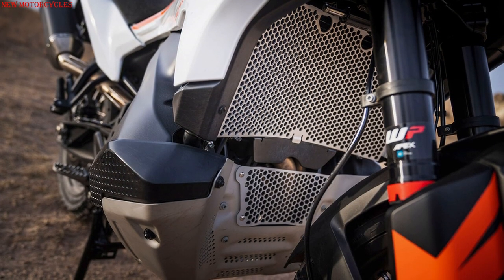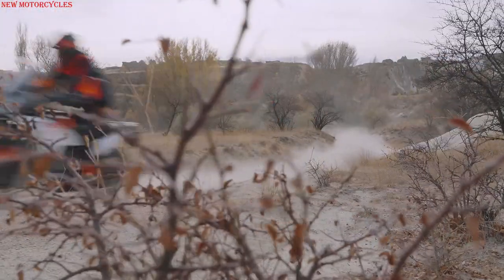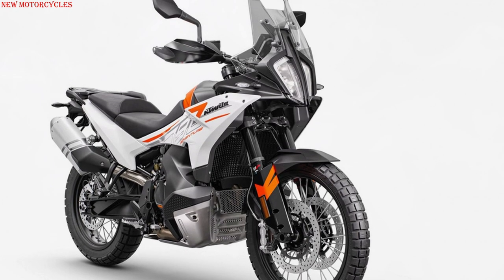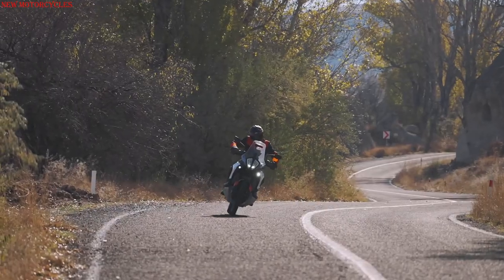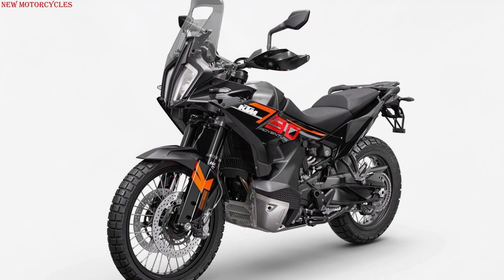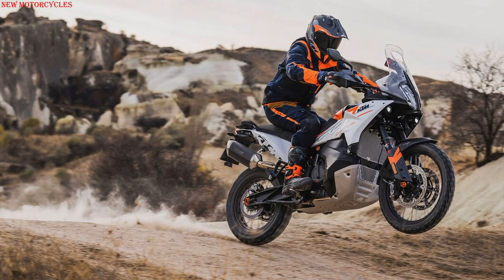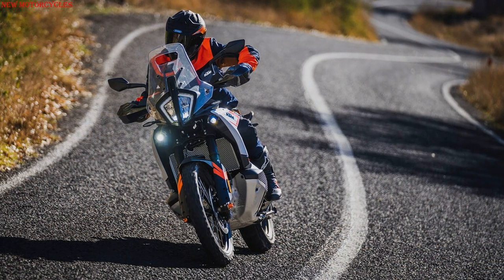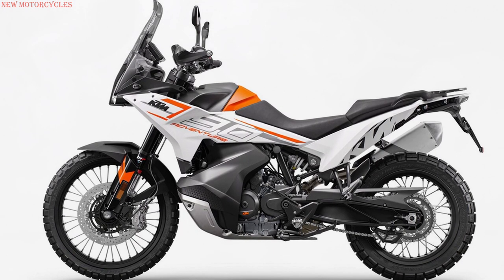2023 New KTM 790 Adventure: An unforgettable adventure!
The KTM 790 Adventure is back in 2023!